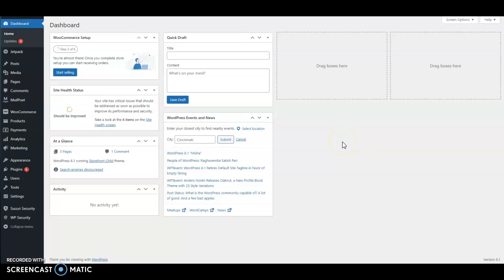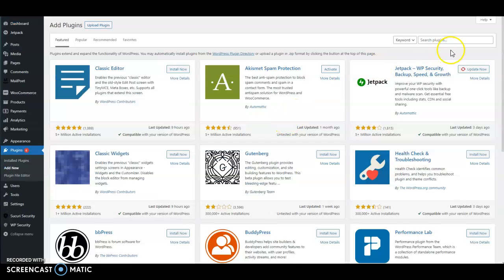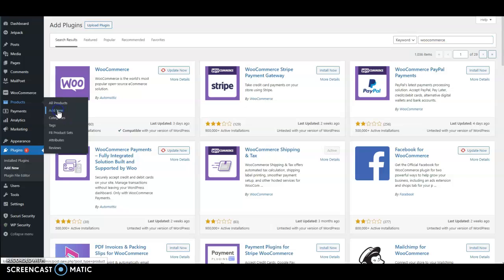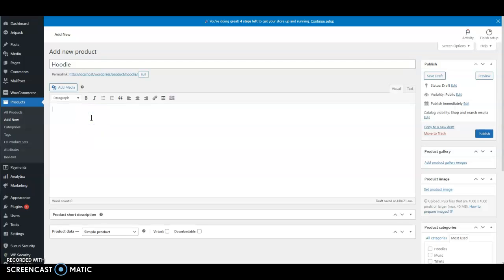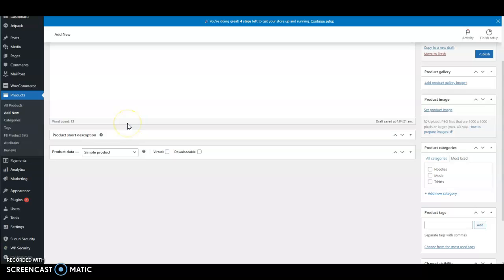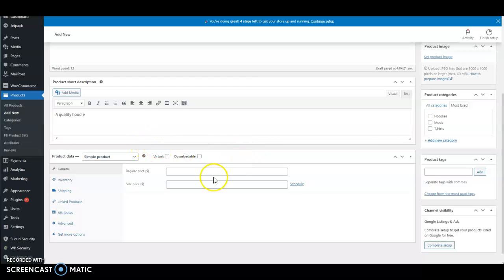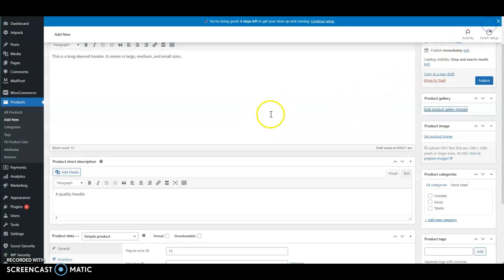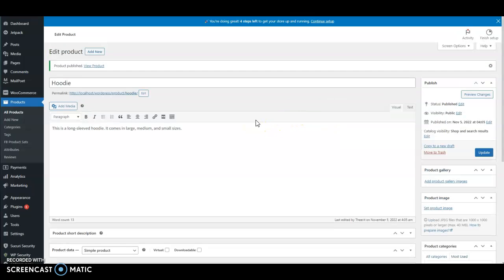Adding a Product to Wordpress